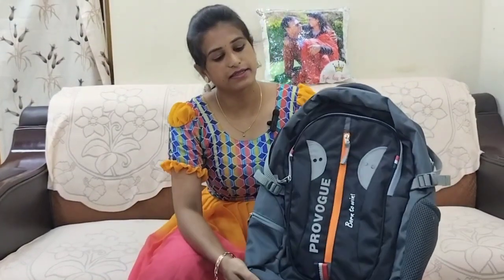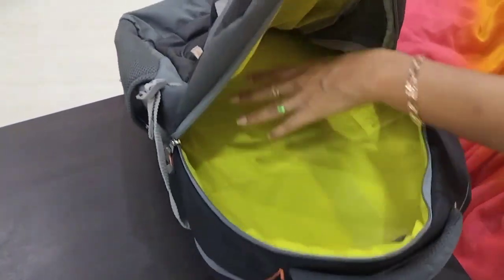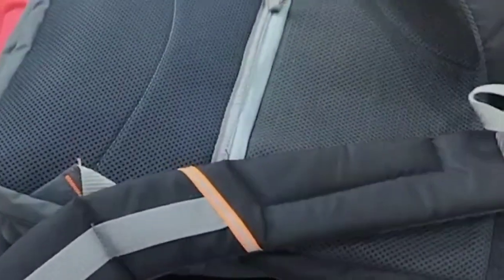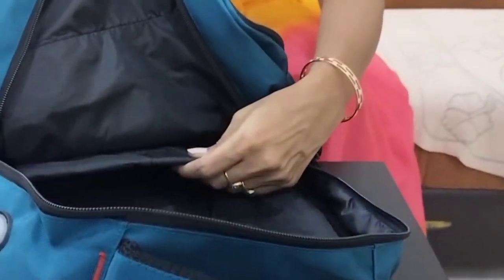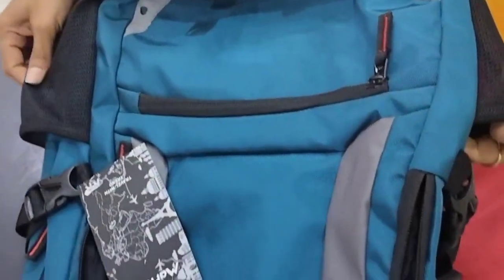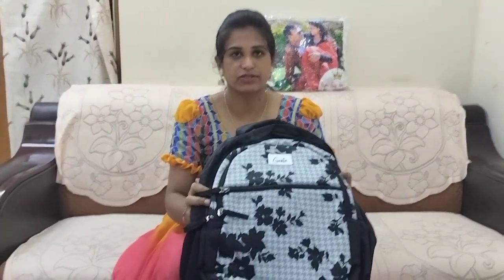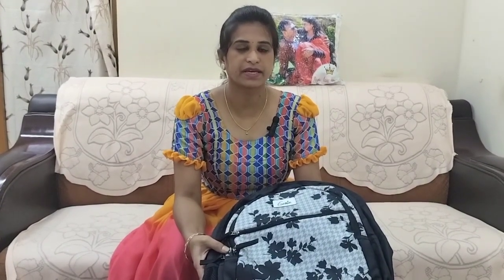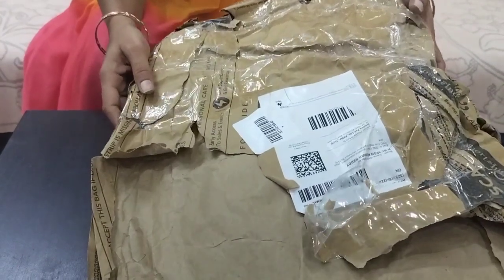Top best school bags under RS.700/- || School bags for boys.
మీ కోసం Best School bags online website లో. మేము ఒక వెబ్సైట్ లో స్కూల్ బాగా తీసుకున్నాం but we received wrong product, we are unable to return the same. it is impossible to return wrong products what we received, customer care also not responding properly. so we suggest you to don't buy any product in this website.